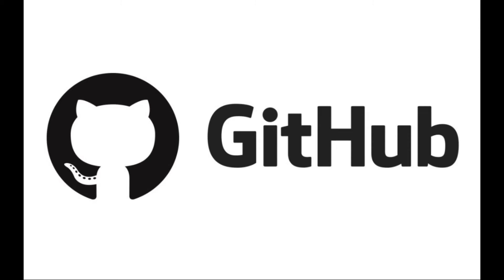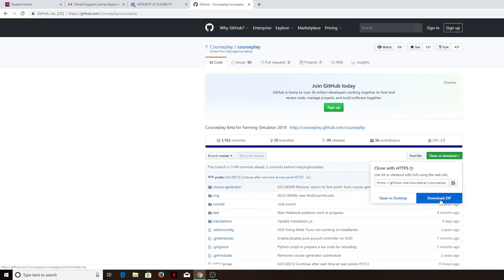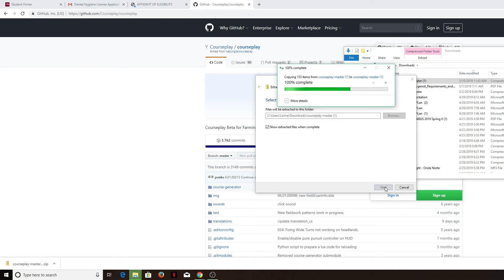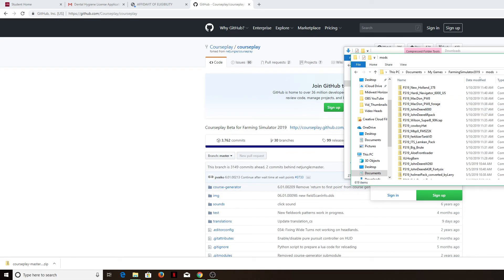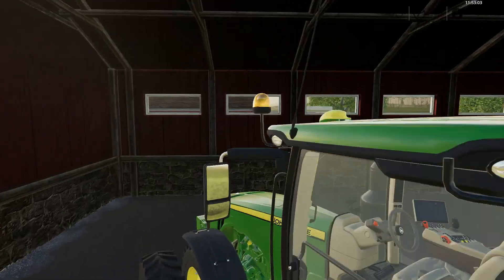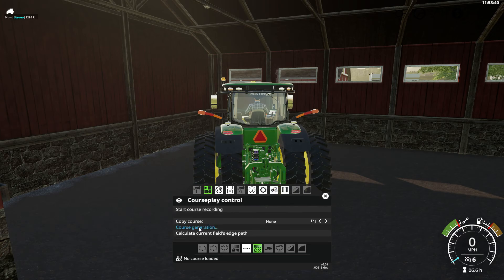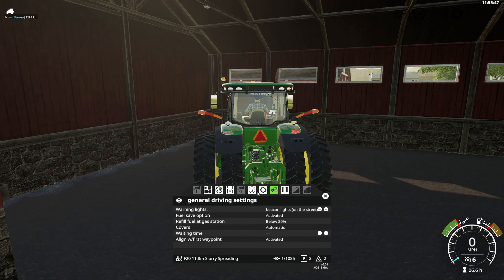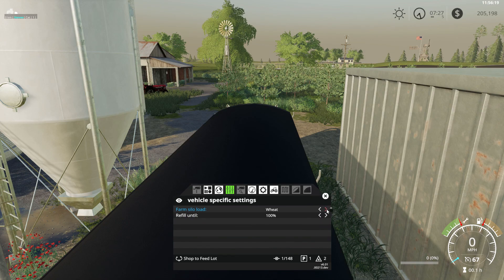Downloading & Updating Courseplay how-to | FS19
A quick how-to guide to help you with downloading and/or updating courseplay into Farming Simulator 19.  Give me feedback in the comments if this was helpful or you would like to see more how-to.